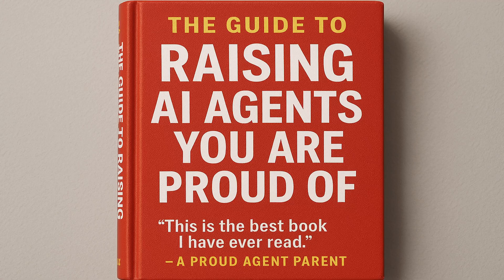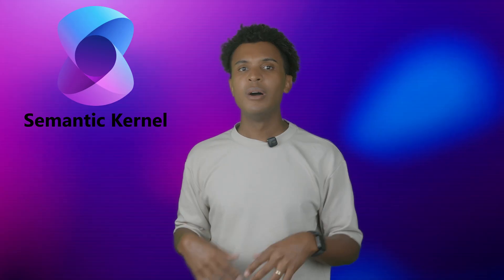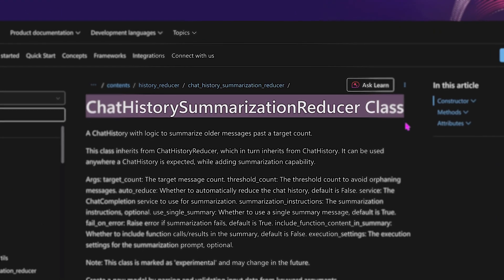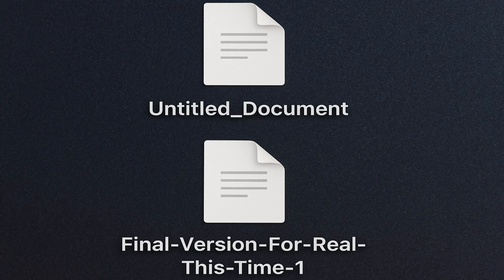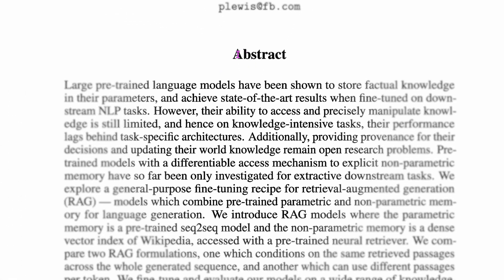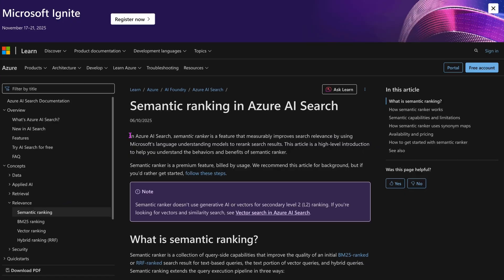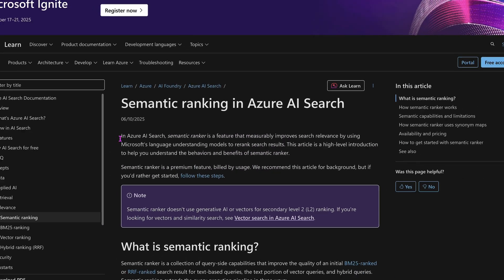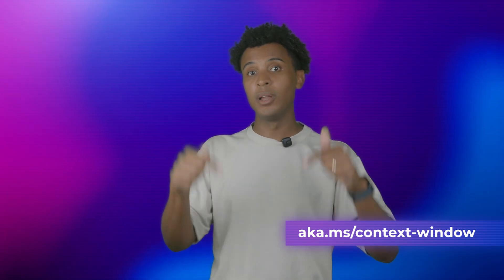Context Window: How to Control Your Agents, Azure AI Foundry Projects, and Better RAG Results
Welcome to the first ever Context Window! In this weekly show, Korey answers 3 of the most asked questions from the Azure AI Foundry community.

Have a question? Want to connect? Join the community!